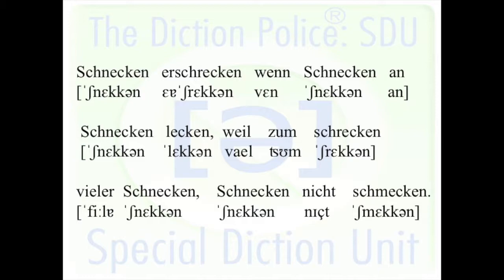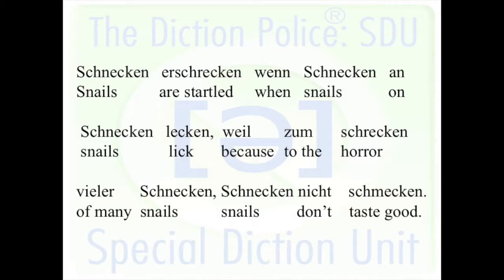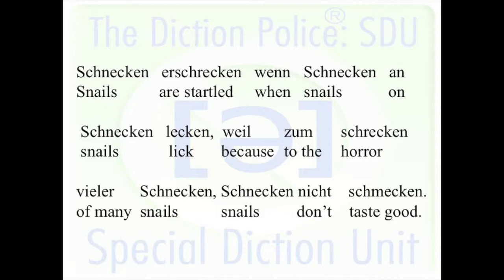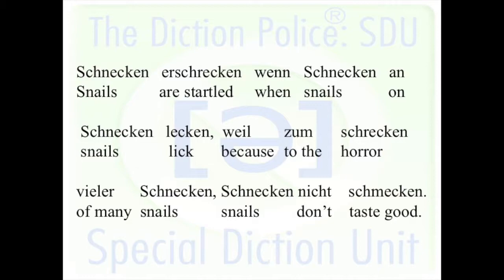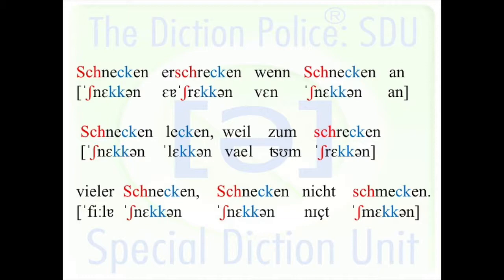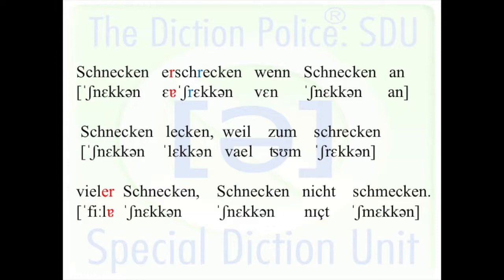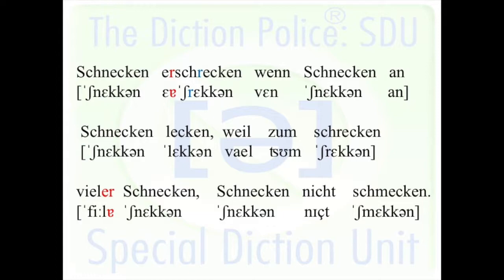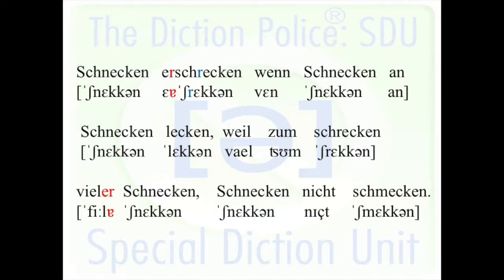German Lyric Diction Tongue Twister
Who's in the mood for a little escargot--Tongue Twisters for Singers-style? This German "Zungenbrecher" should be just in time for dinner ;-) for more videos!